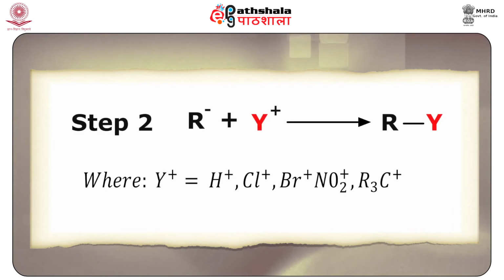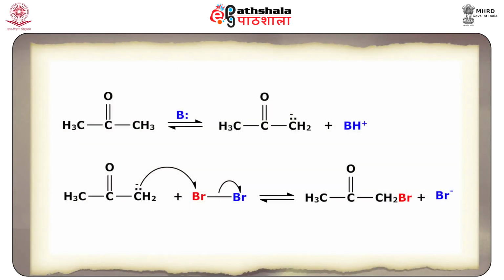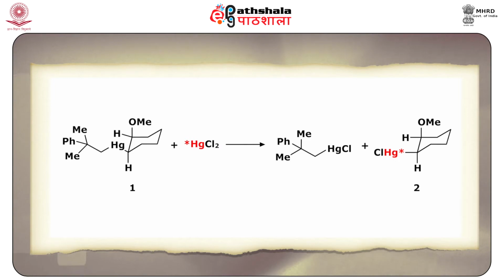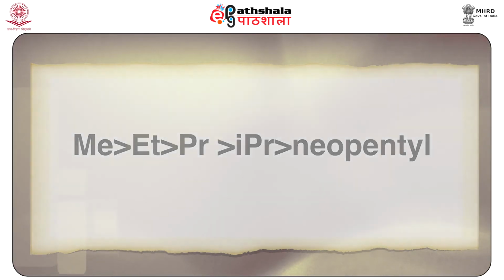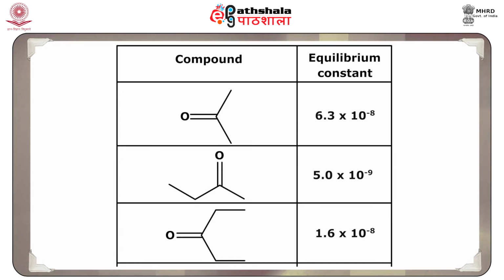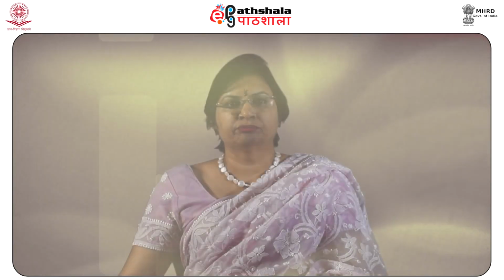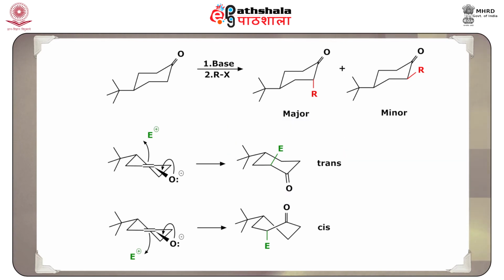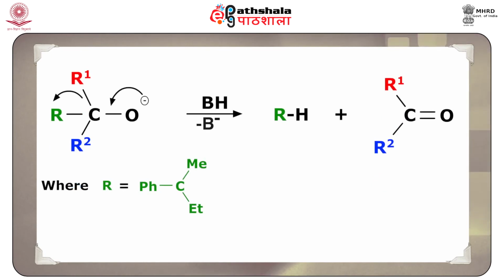Effect of substrates, leaving group and the solvent polarityon the reactivity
Paper: Organic Chemistry-II, Reaction mechanism-1
Module: Effect of substrates, leaving group and the solvent polarity on the reactivity in electrophilic aliphatic subsitutions reactions